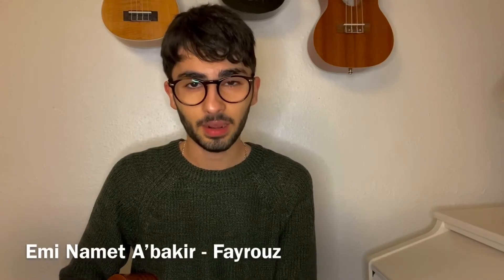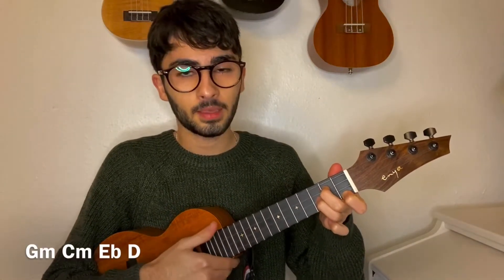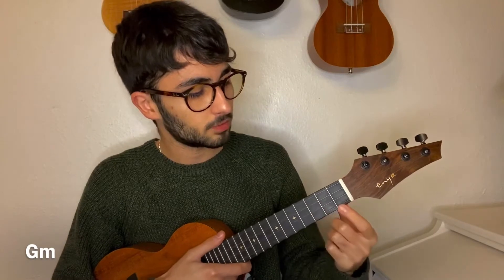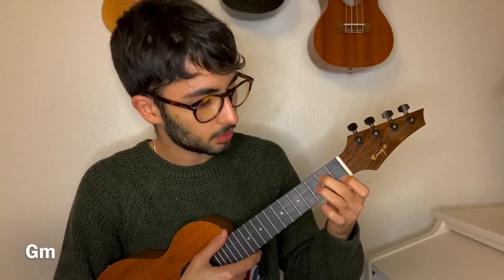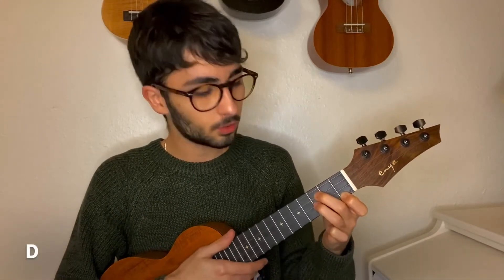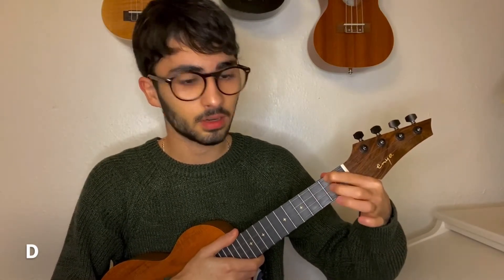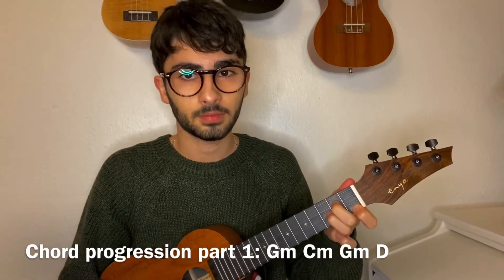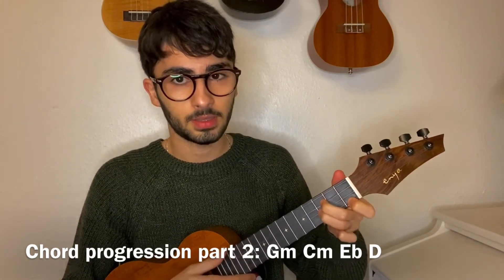Emi Namet A’bakir - Fayrouz Ukulele Tutorial | امي نامت عبكير - فيروز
Here’s a ukulele tutorial of Emi Namet A’bakir by Fayrouz!
Ukulele standard tuning: G C E A
Strumming pattern: D UUD UUD DU
Chord progression part 1: Gm Cm Gm D
Chord progression part 2: Gm Cm Eb D